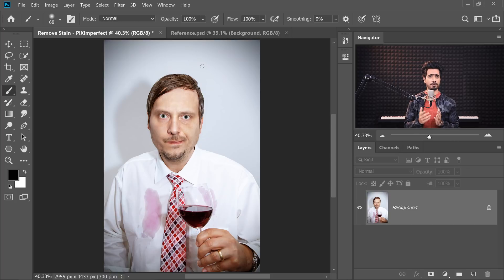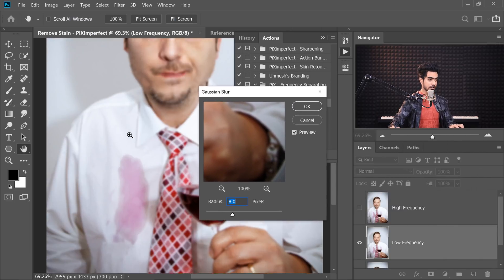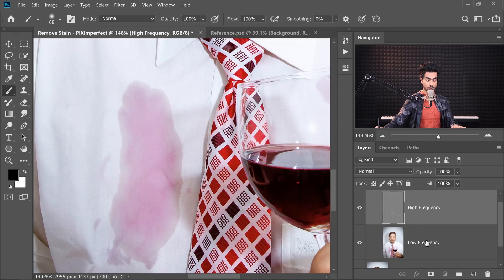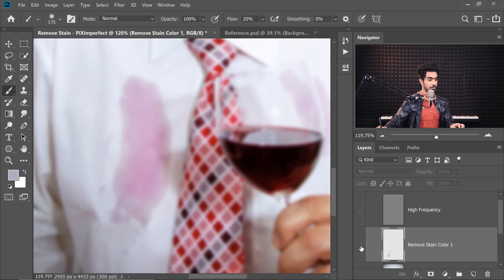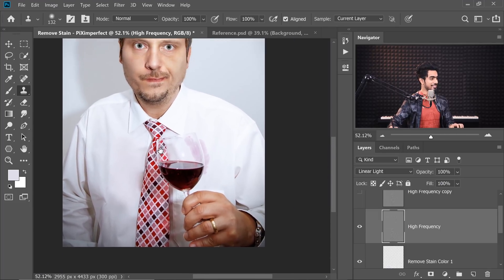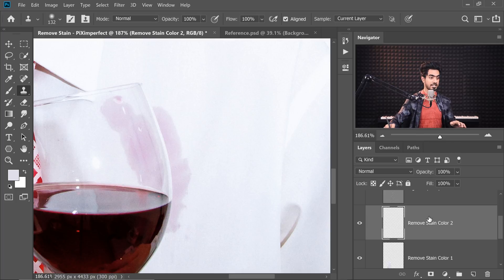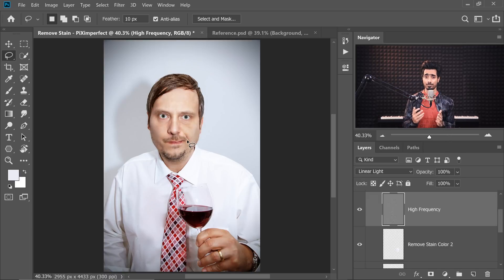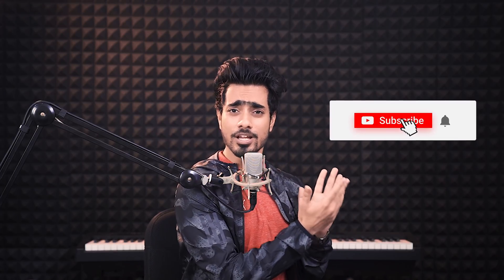Remove ANY Stain with Frequency Separation! - Photoshop Tutorial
Easily Remove Any Stain with Frequency Separation in Photoshop! Learn how to remove the discoloration without disturbing the texture, and preserving the original folds of the surface.